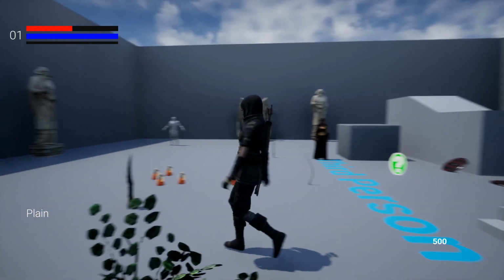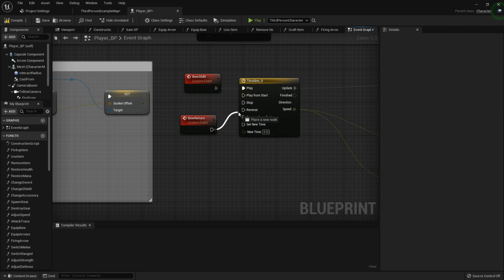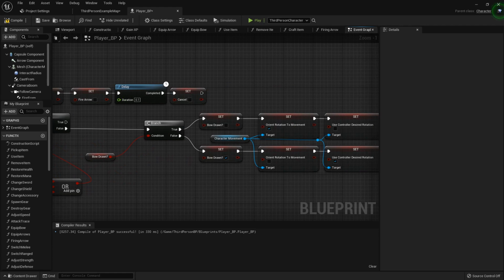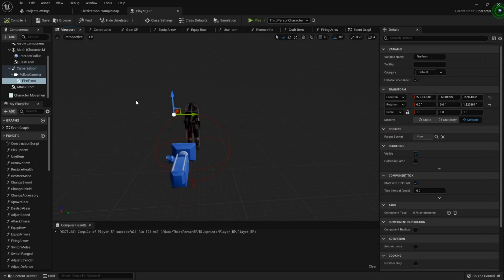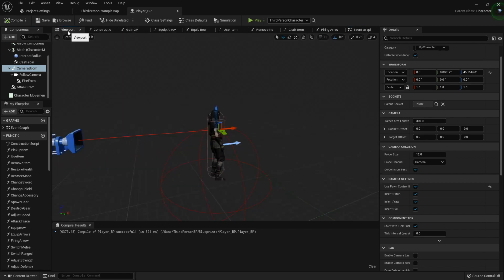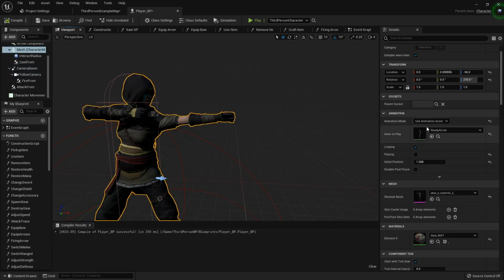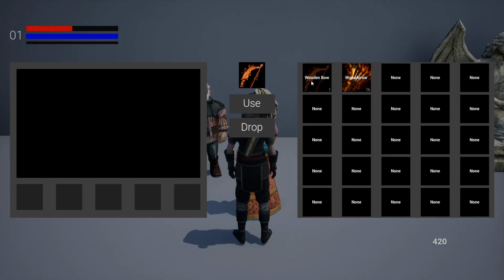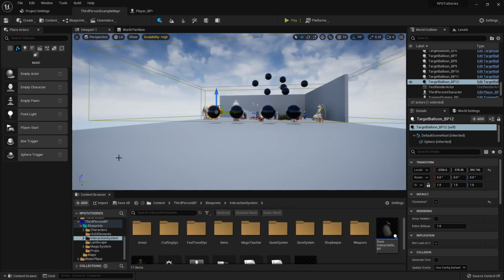Unreal Engine Tutorial RPG Series #86 - Bow Cam Fixing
the bow isn't quite as accurate as i'd like, so let's do some camera tweaking to our melee and ranged camera offsets so that melee combat has a wider field of view, and the ranged combat has a tighter, more accurate feel to it. we'll copy our melee cam shifting function over and create a bow alternate so that each one can move independently, then we'll go over what's needed to fix our aiming at the end!

Videos will return more frequently soon, just a few things left to hammer out at home and then i'm back to it full time :D but i wanted to do this one so you know i didn't forget or abandon it XD